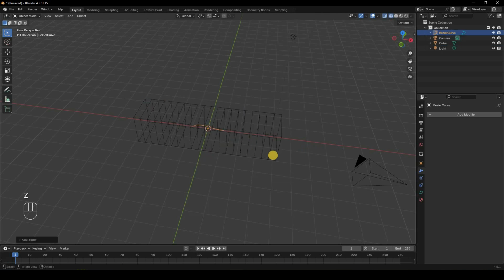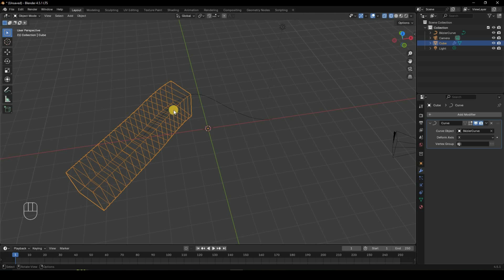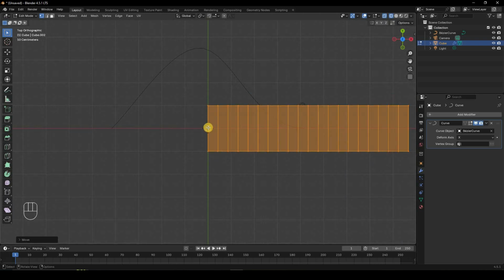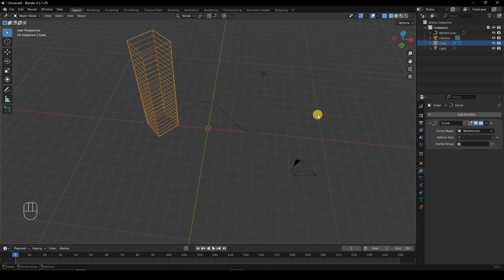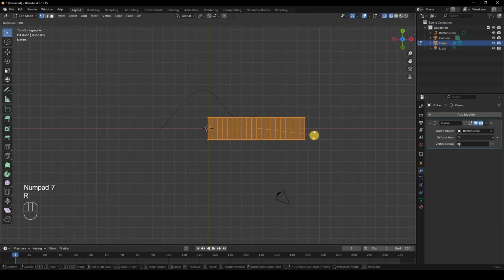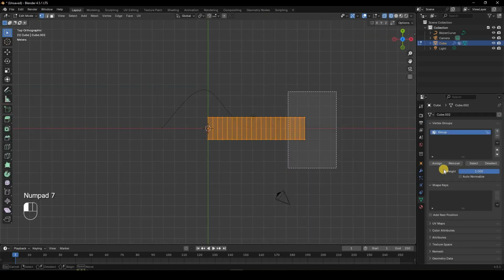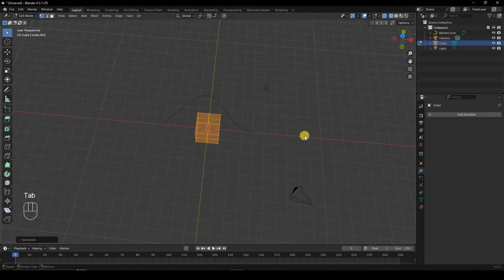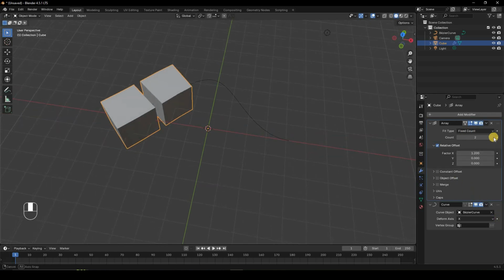Blender 4.5 Curve Modifier Explained, Part 32 Tutorial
In this blender beginner video we will look at the curve modifier and it's settings. We will also look at how to use curve modifier with the array modifier.